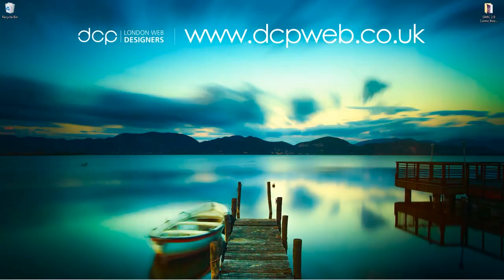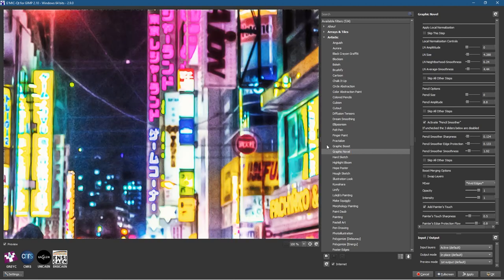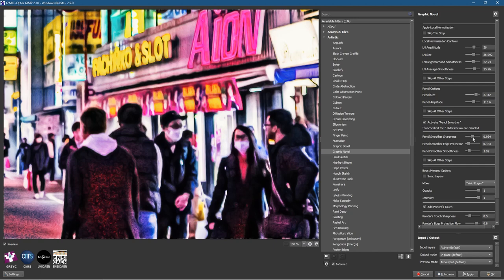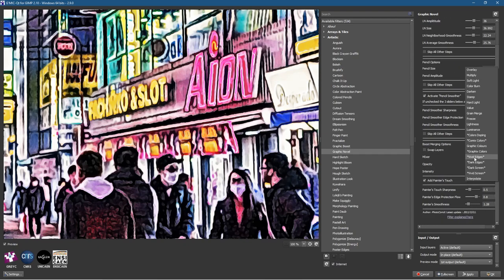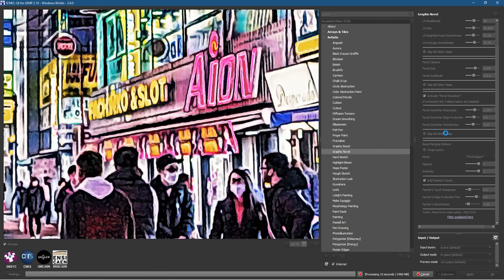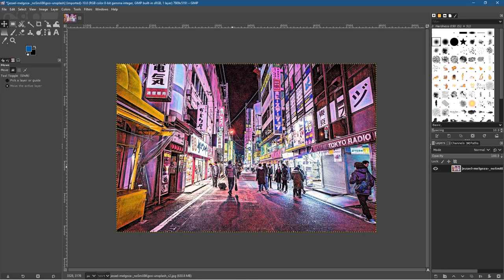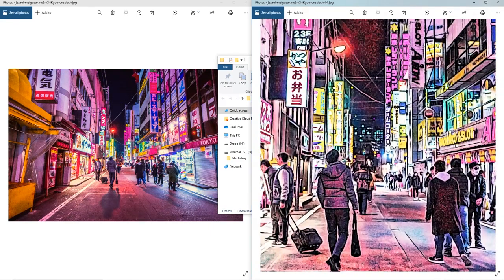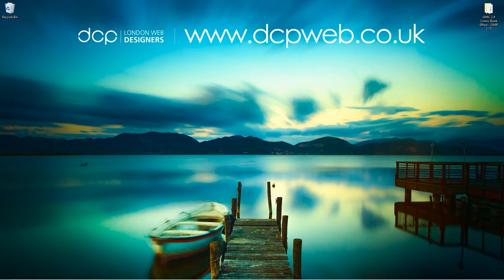Comic Book Effect GIMP 2.10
In this video tutorial, I will show you how to use the G'MIC 2.9 plugin to create a comic book effect image in GIMP 2.10.

Need a super website for your business? - Simply contact DCP Web Designers for a free quote today